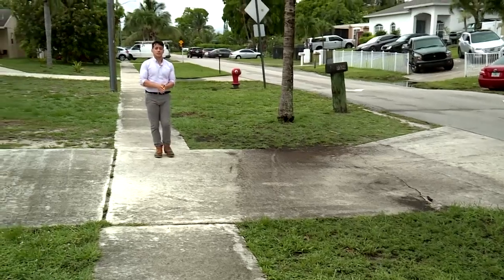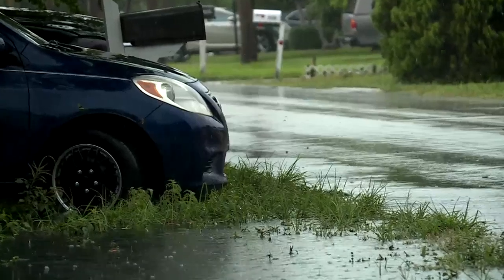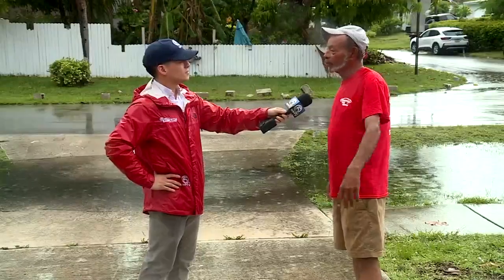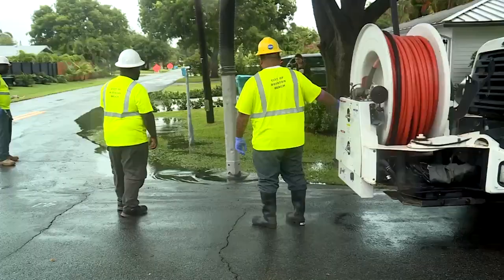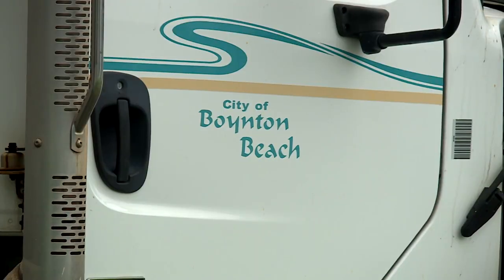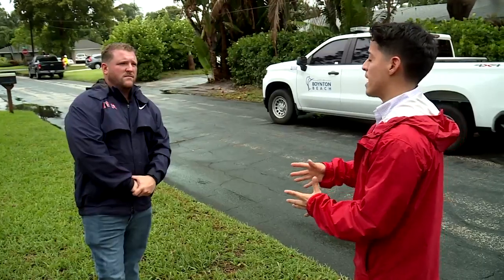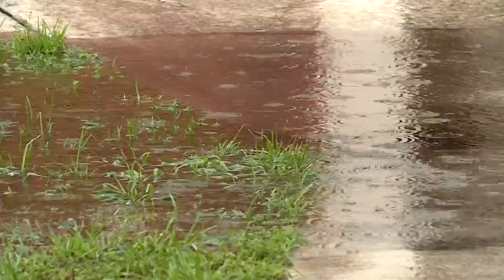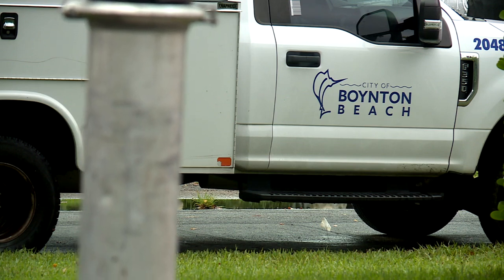Boynton Beach investing millions in stormwater infrastructure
The city of Boynton Beach is investing millions of dollars into helping with stormwater infrastructure throughout the city.